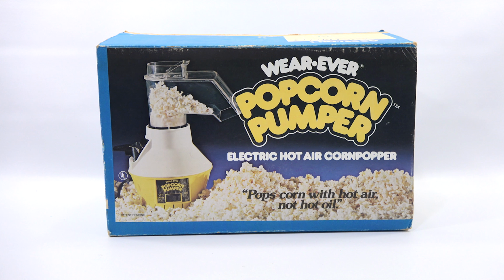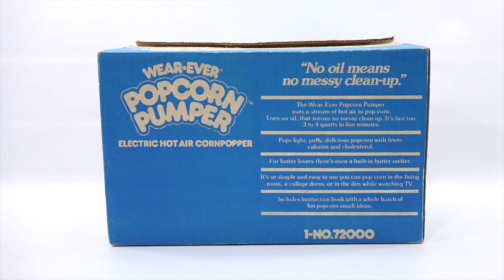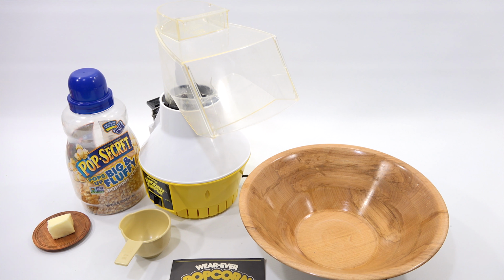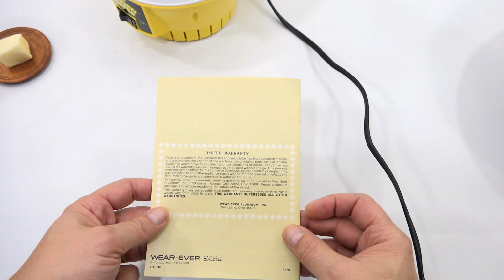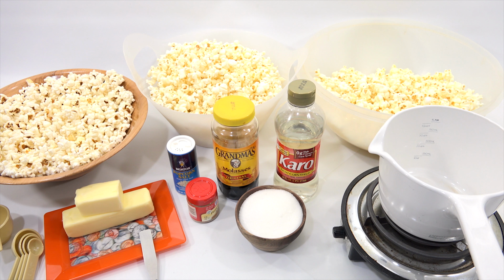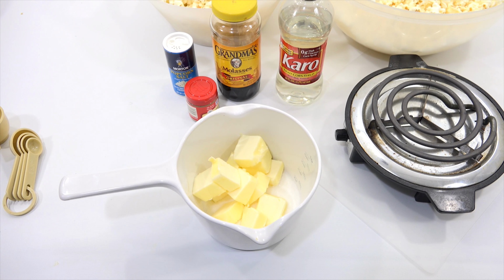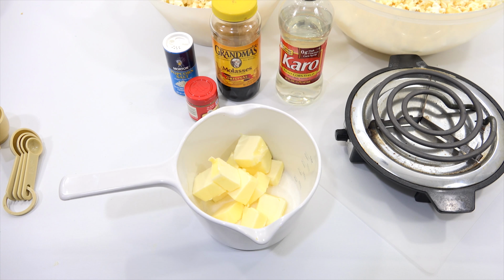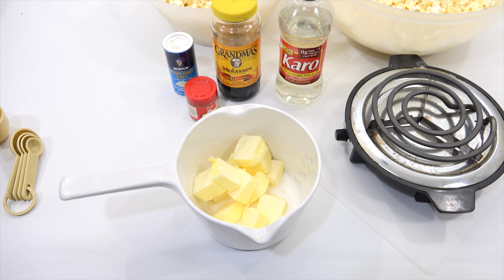Thanksgiving Day Pumpkin Spice Popcorn! Testing A Vintage Wear Ever Popcorn Pumper Air Popper Review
Thanksgiving Day Pumpkin Spice Popcorn! Testing A Vintage Wear Ever Popcorn Pumper Review - Time to check out this vintage popcorn popper from Wear Ever.  I found this at an estate sale and was looking forward to trying on video.  I thought it would be fun to do a Thanksgiving Popcorn and after a quick Google Search, I found this recipe (below)

LPS-Dave
Later!

▶ Product Info
Thanksgiving Day Pumpkin Spice Popcorn! Testing A Vintage Wear Ever Popcorn Pumper Review

15 cups plain popped popcorn
1-1/2 sticks (6 ounces) butter, cubed
3/4 cup sugar
1/4 cup light corn syrup
1/4 cup molasses
1 teaspoons pumpkin pie spice
1/4 teaspoon salt

Preheat the oven to 225 degrees F. Line a sheet pan with parchment paper or a Silpat. Place the popcorn in a large bowl and set aside.
In a medium saucepan over medium-high heat, bring the butter, sugar, corn syrup, molasses, pumpkin pie spice and salt to a boil. Stir briefly to combine the ingredients and then allow them to boil for three minutes without stirring.
Remove the saucepan from the heat and immediately pour onto the popcorn. Stir until evenly coated.
Spread the popcorn evenly on the prepared sheet pan and place in the oven. Allow to cook for one hour, stirring every 20 minutes.
Remove from the oven and break into pieces (or enjoy as clusters). Serve popcorn warm or at room temperature.

▶ Recipe from  sheknows.com - by Jennifer Farley